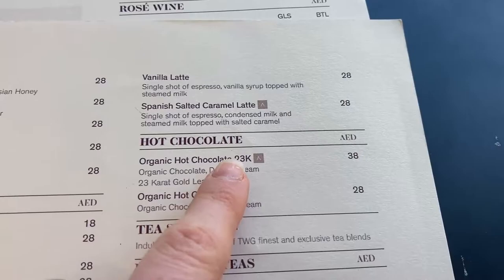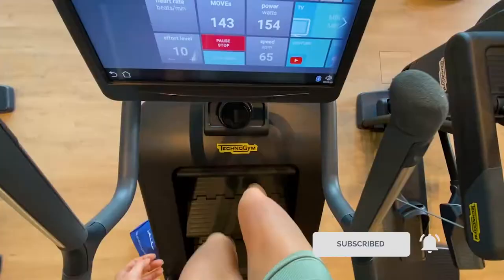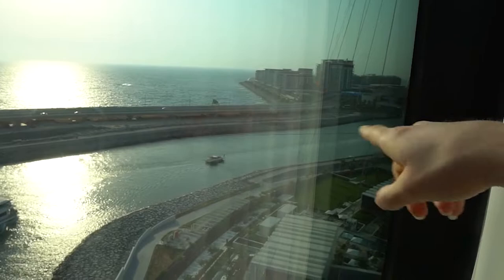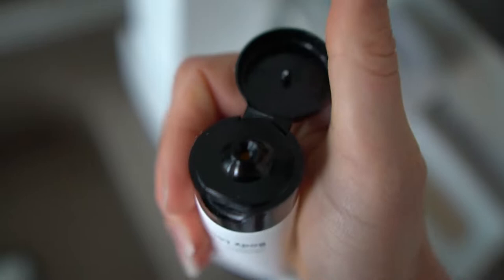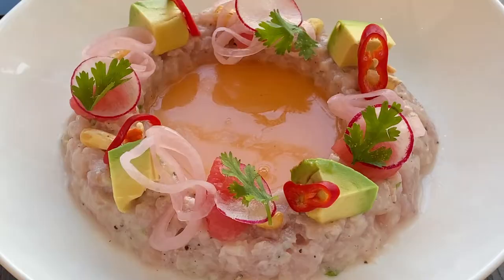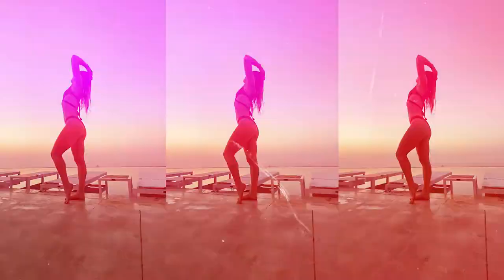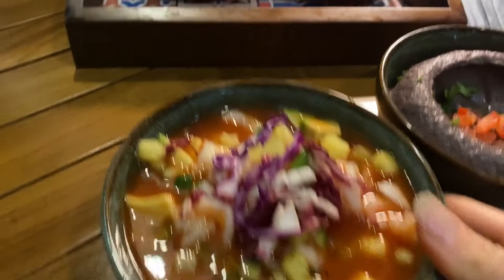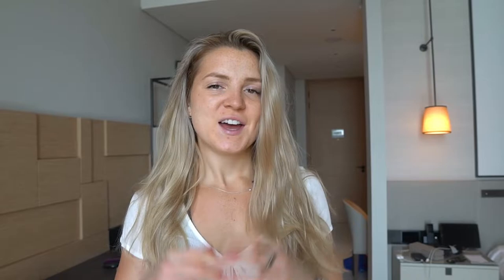Best hotel in Dubai when getting new residency (Address Beach Resort JBR)